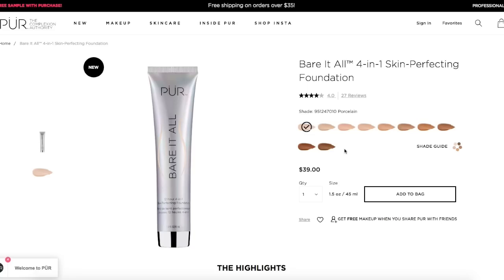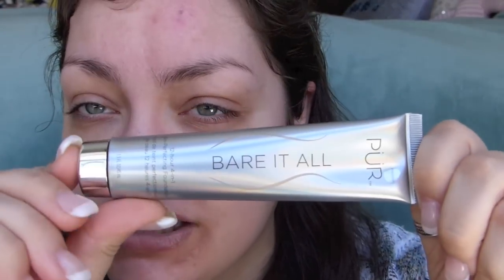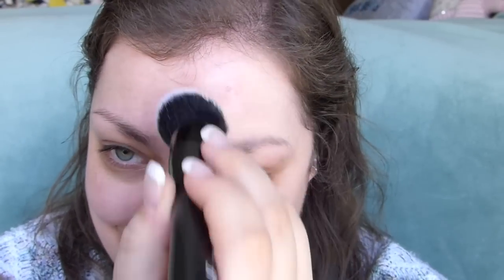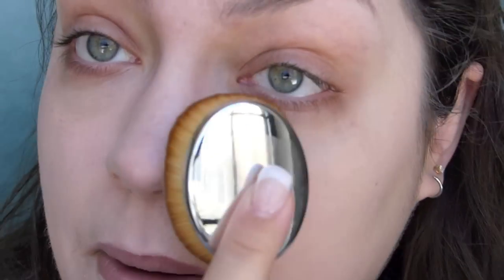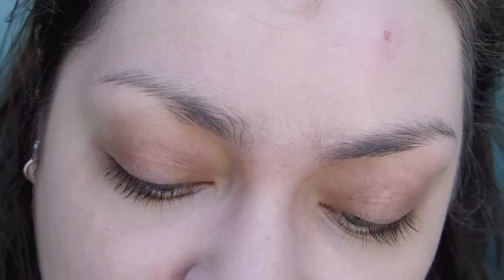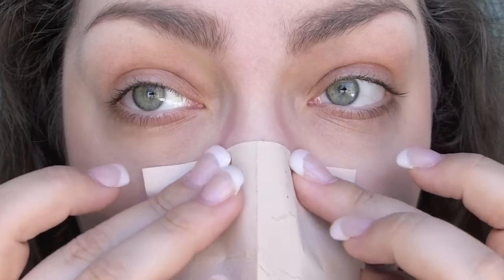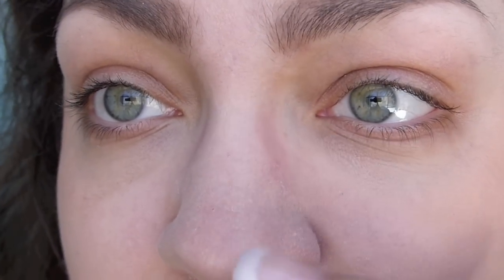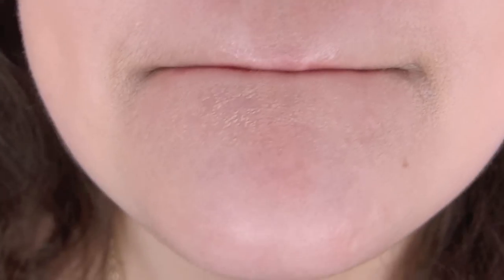Let's Test!: PÜR Bare It All 4-in-1 Skin-Perfecting Foundation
I've recently been getting loads of requests to test out this new foundation from PÜR so, of course, when I saw it on Octoly... I couldn't resist! It was a sign that I needed to test it with y'all asap; was it worth it? And is the brush my new favorite thing?? Let's find out (۶* ‘ꆚ’)۶”

★Camera (at home): Panasonic Lumix DMC-FZ200
★Camera (out & about): Samsung DV180F
★Editing Software: iMovie

★On my face:
◇ PÜR Bare It All 4-in-1 Skin Perfecting Foundation "Porcelain"
◇ Too Faced Born This Way Concealer "Very Fair"
◇ COVER FX Enhance Click Highlighter "Bubbly"
◇ Benefit Cosmetics Box o' Powder Blush "Coralista"
◇ Hourglass GIRL Lip Stylo "Activist"

★On my bod:
◇ Shirt: H&M
◇ Necklaces: Gift + c/o Happiness Boutique
◇ Ring: Gift
◇ Jeans: Goodwill
◇ Cat Socks: Gift
◇ Boots: Goodwill
◇ Coat: Gift (Steve Madden)
◇ Purse: DSW
◇ Nails: LCN Gel Nails (French Tips)
◇ Glasses: Prada (Pearle Vision)

★Face tools used:
◇ e.l.f. Ultimate Blending Brush
◇ PÜR Skin Perfecting Foundation Brush For Face and Body

★I hate that I'm even writing this but I just wanted to assure you all that I purchased all of the items shown—unless explicitly stated otherwise—and am not paid (in any way, shape, or form) to create and share this video. The above links, aside from the iHerb links like I stated in the video, are not affiliate links; some have just been shortened with tiny url to make this description box less messy. Never will you ever be exploited by me!! Pinky promise.